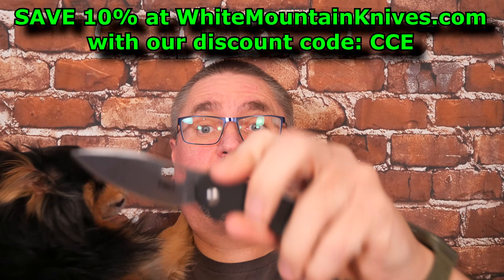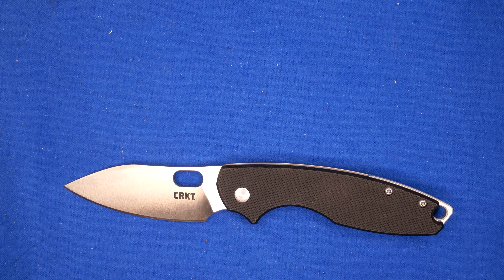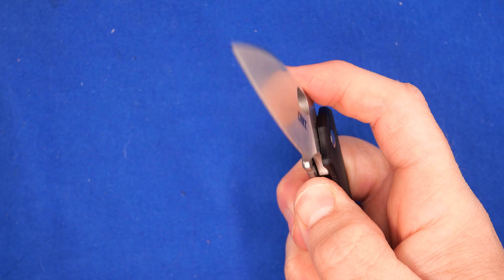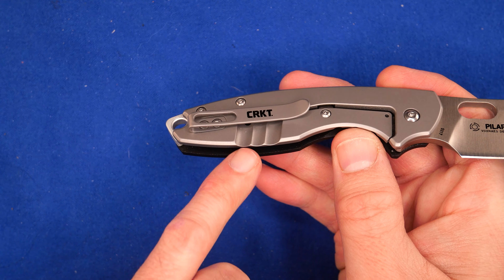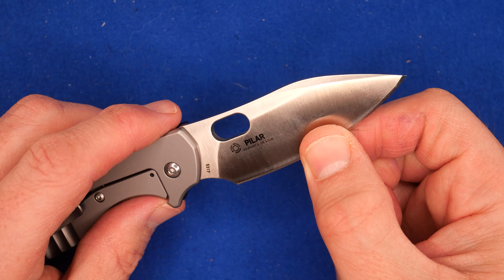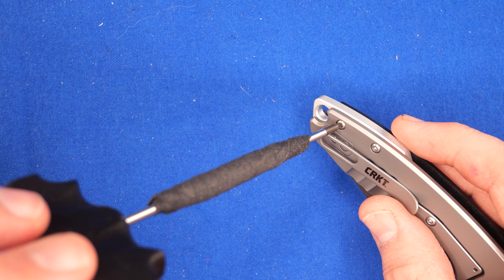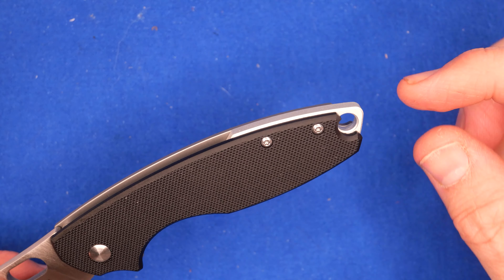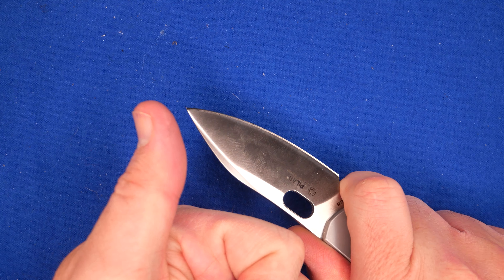Full Review of the CRKT Pilar III - Finally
A) Link for the PILAR II in both steel types at White Mountain Knives

B) CANADIANS, you might find it on SALE at House of Knives for $48.60CAD
Or try Blades Canada for $59.99CAD if it is not on sale at H of K and you won't order from USA

C) In EUROPE try Lamnia - they have a SALE going when I was editing this video too

 5) OLIGHT - Canada and USA save 10%: CCE10

7) EverythingFENIX - for shipments to CANADIAN addresses during 2021.

Once you have the app open:
1. search for 'Canadian Cutting Edge"
2. OR on a Computer use this link and the app will open CCE: lbry://@canadiancuttingedge#5